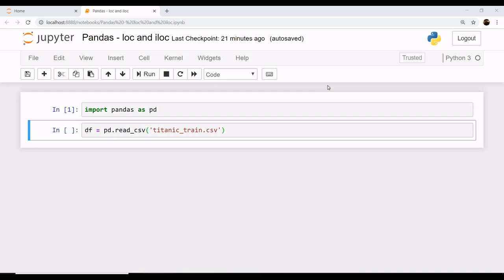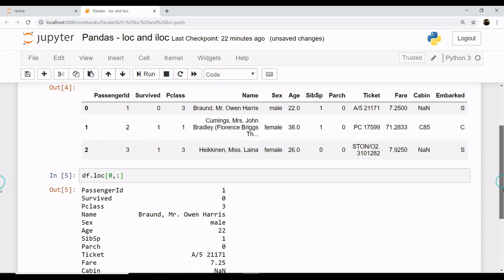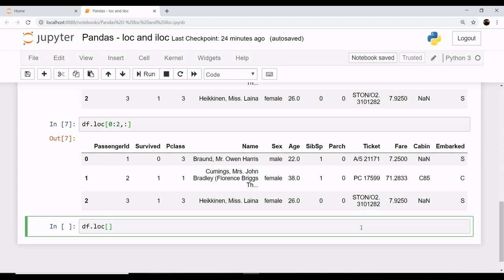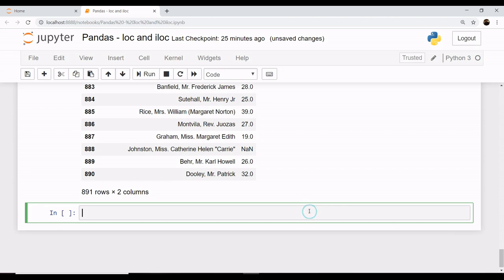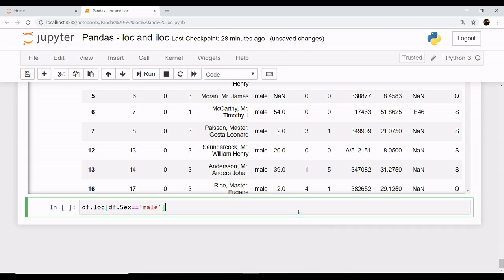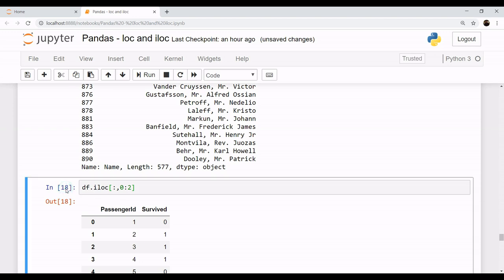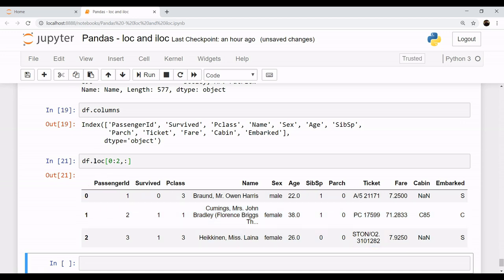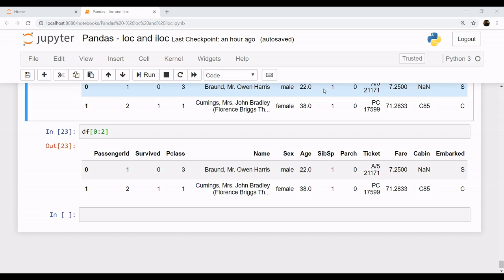Pandas loc and iloc | Pandas loc tutorial | Pandas iloc slicing | loc vs iloc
loc gets rows (or columns) with particular labels from the index. iloc gets rows (or columns) at particular positions in the index (so it only takes integers). ix usually tries to behave like loc but falls back to behaving like iloc if a label is not present in the index.